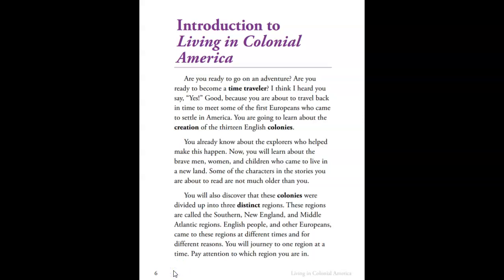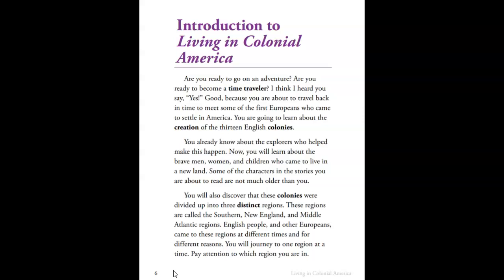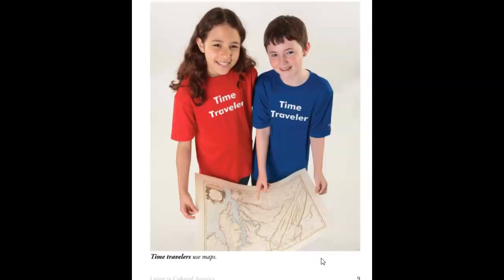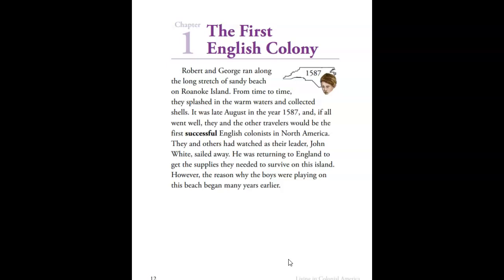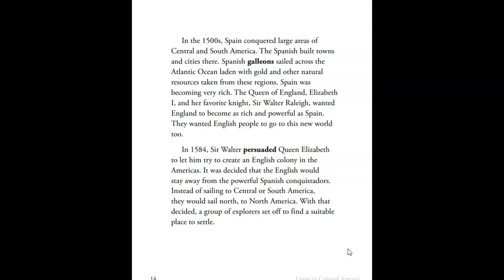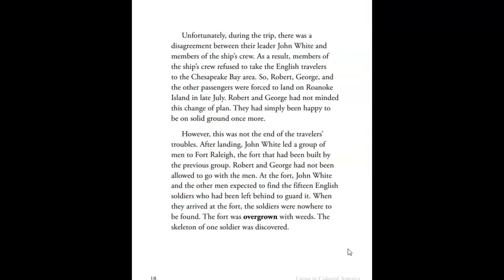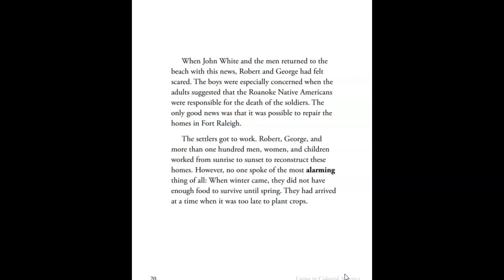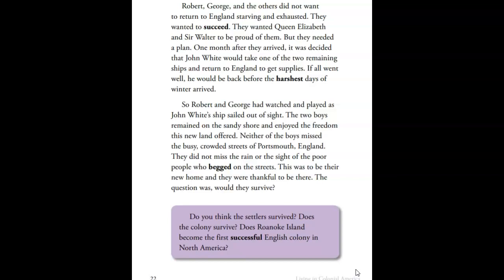Unit 10 Intro and Ch. 1 The First English Colony